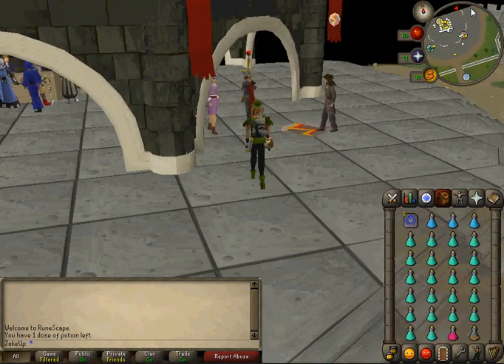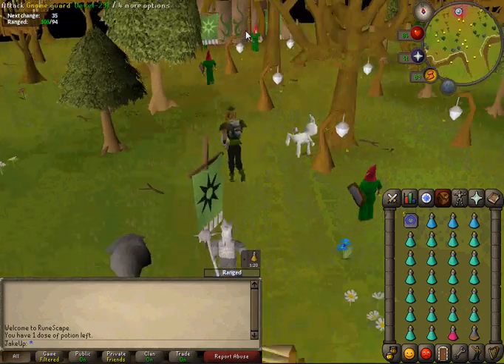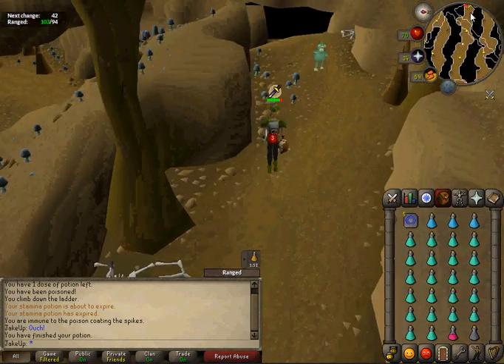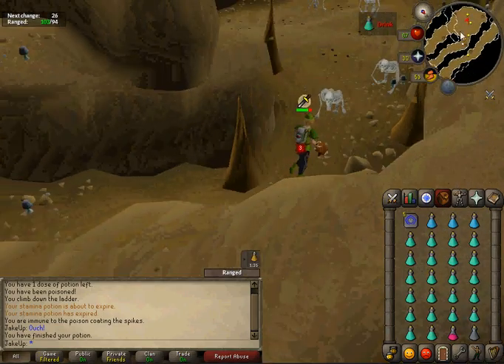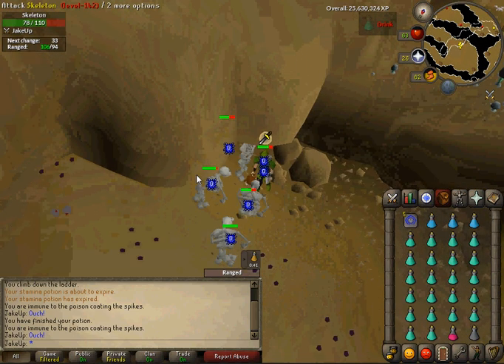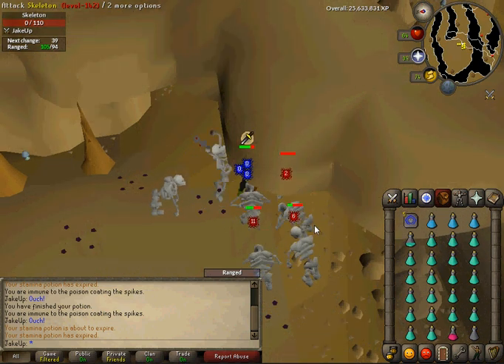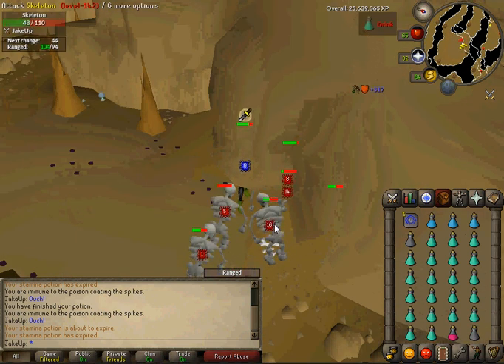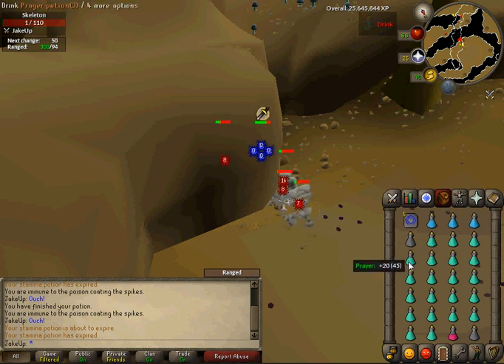OSRS Pure Chinning Guide (Maximizing XP rates)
How to get the best xp/hr from chinning at ape atoll.

Runescape is owned by Jagex, not me. I just own ON runescape. Big difference.